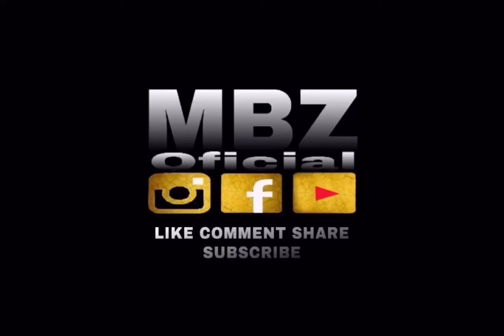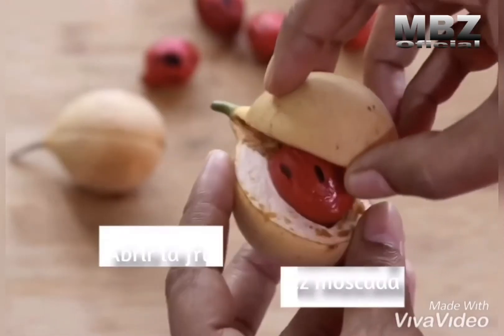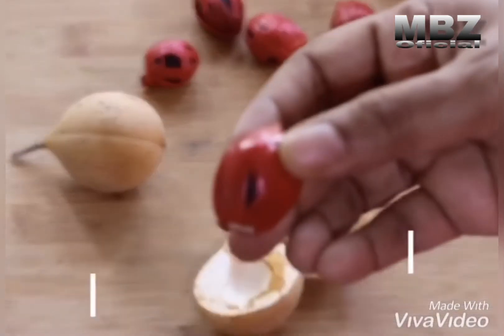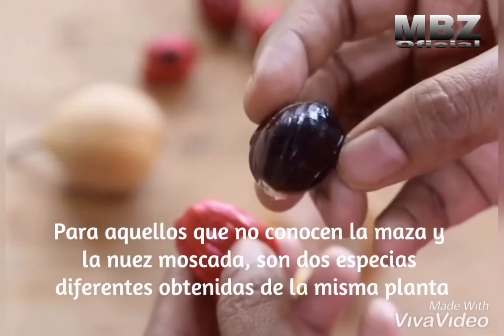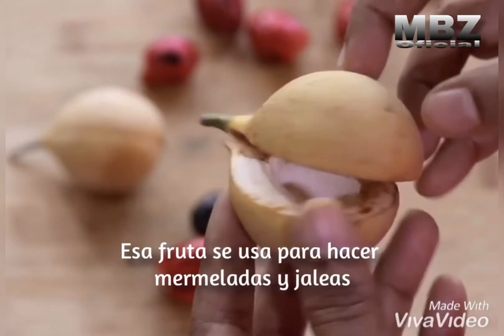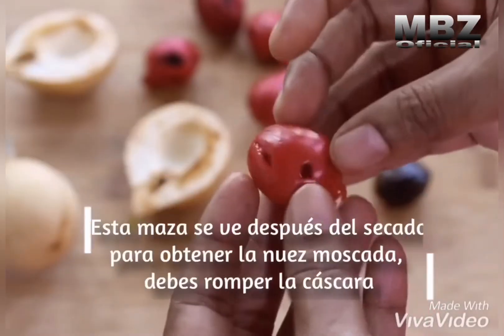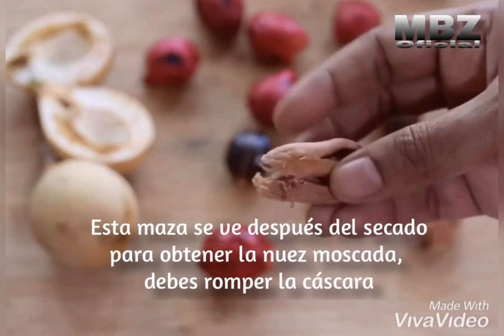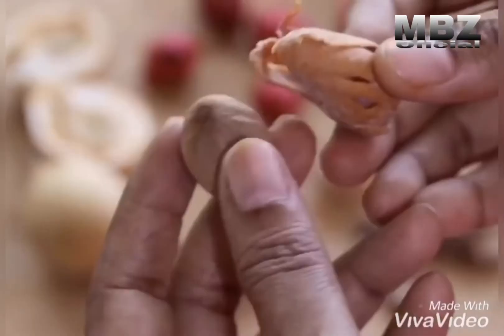Introducción a Las Especias: Maza y Nuez Moscada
Sígueme MBZoficial en Facebook y Instagram